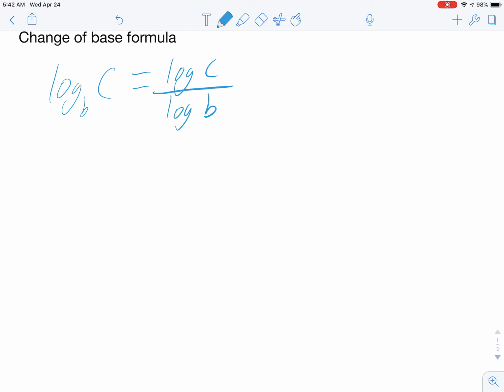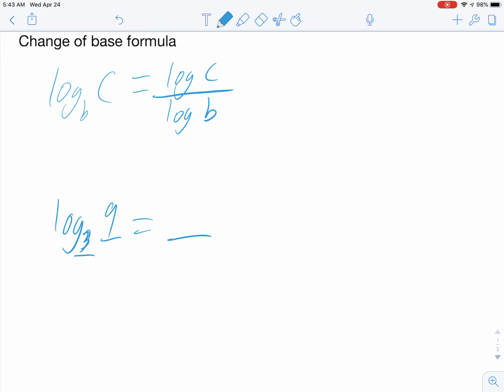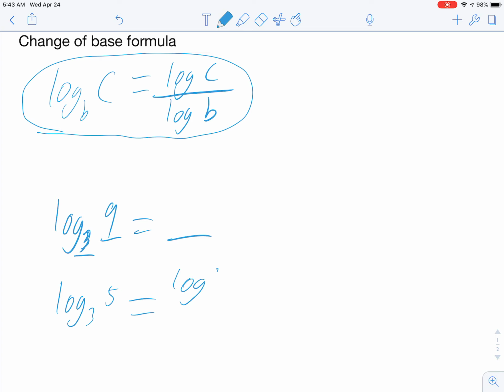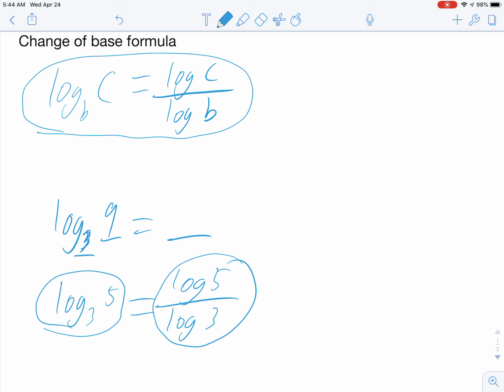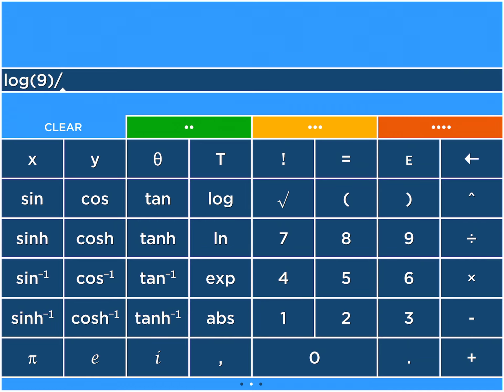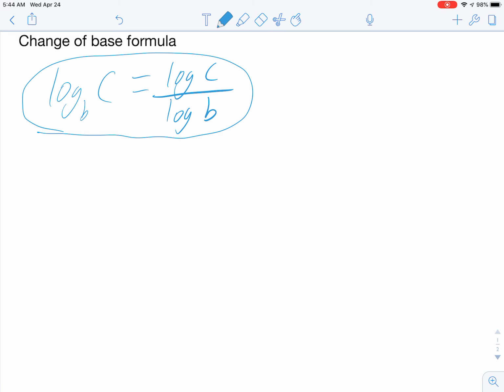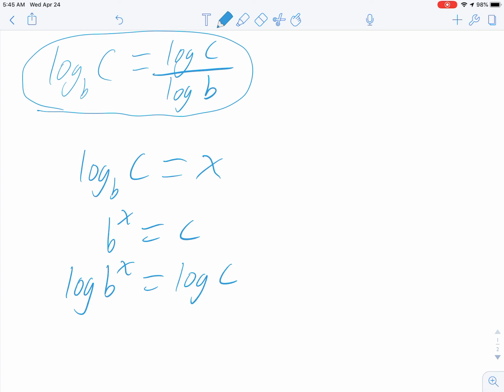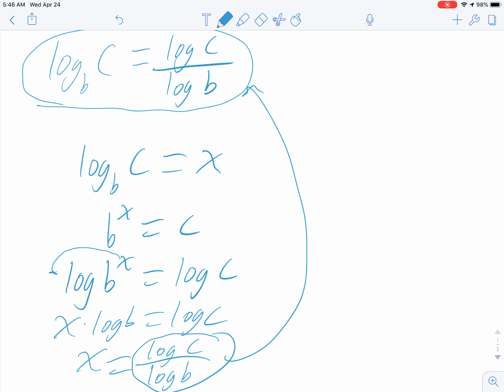5B1 Change of Base Formula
Introduction to the change of base formula and deriving it.